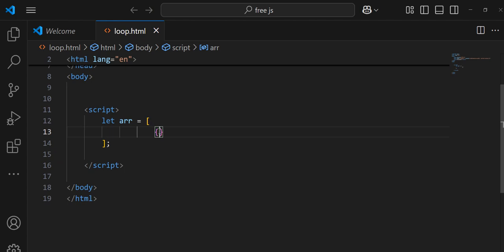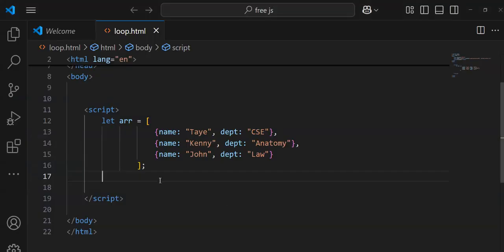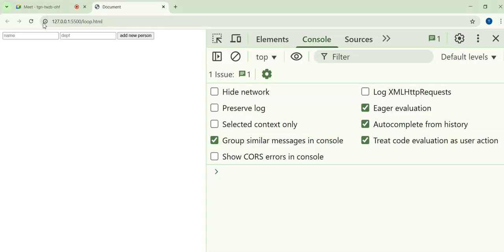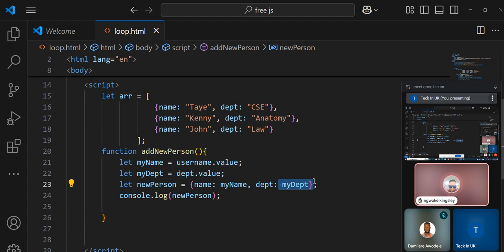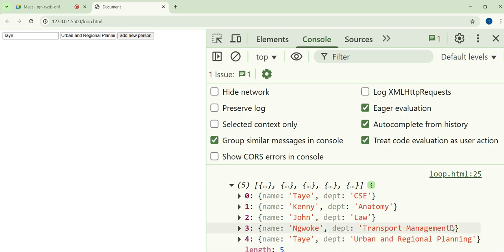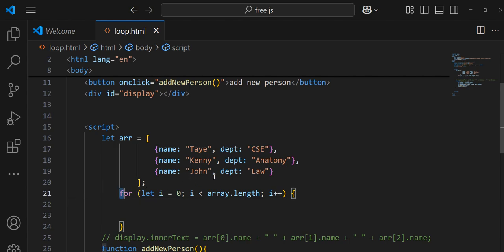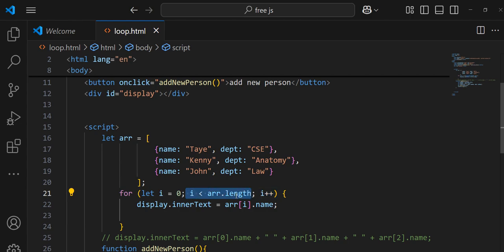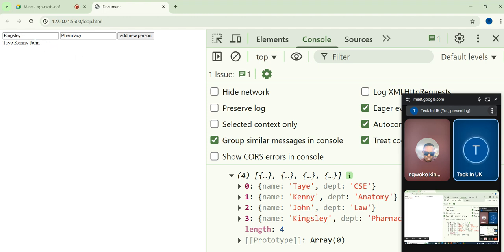21. JavaScript array of objects